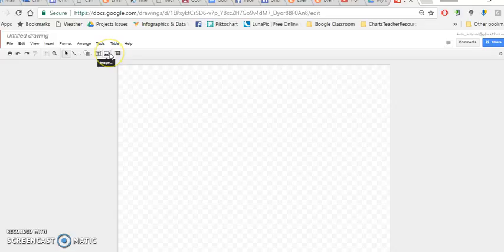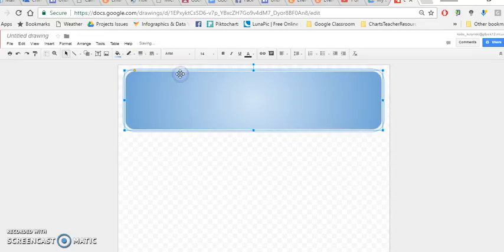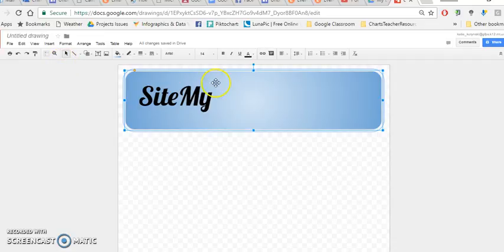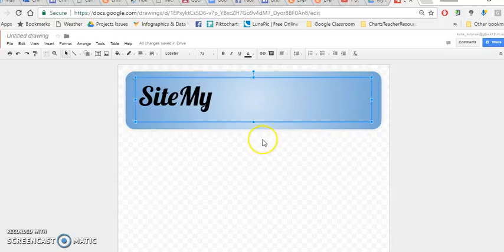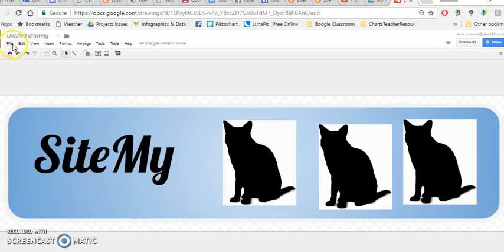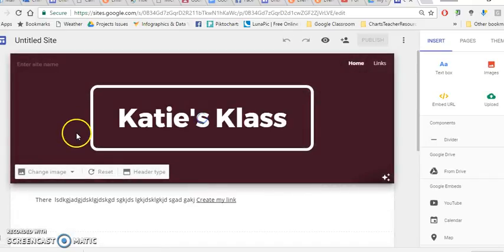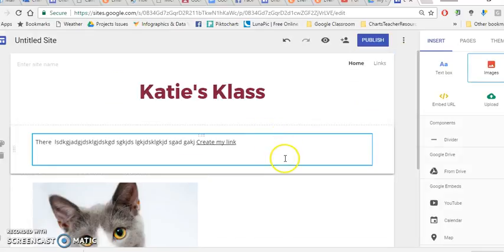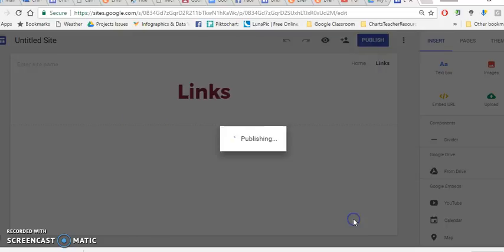Google Drawing for Header in Google Sites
How to use Google Drawing to make a header graphic for Google Sites.